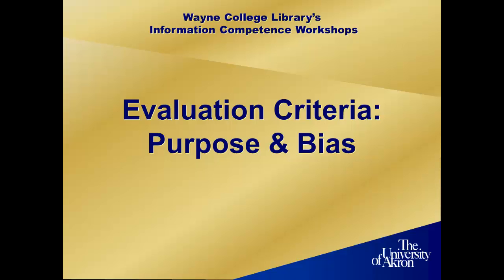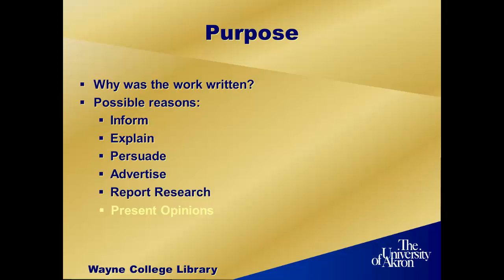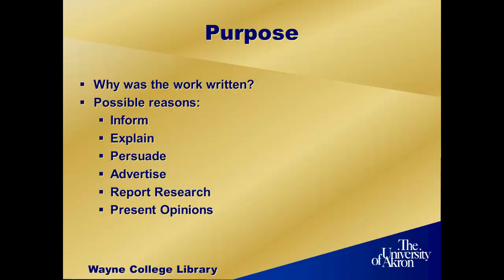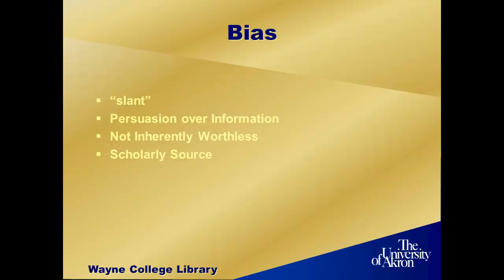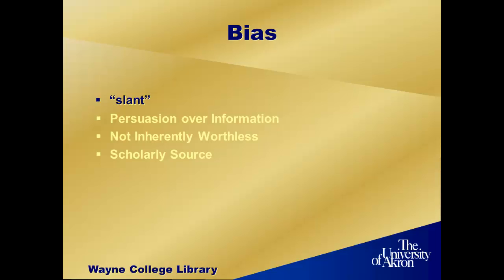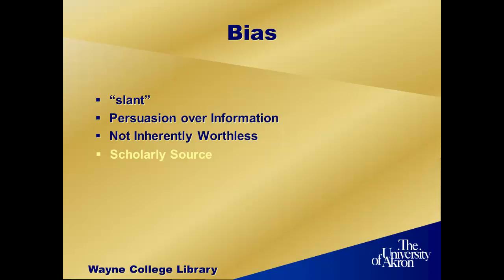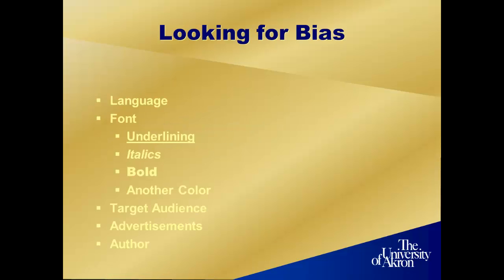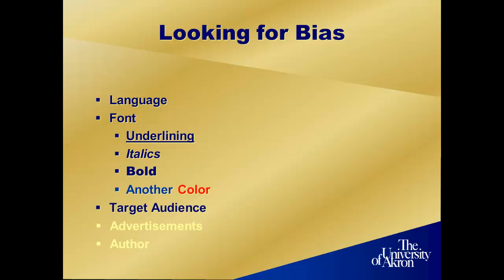Workshop 5: Tutorial 9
Purpose & Bias